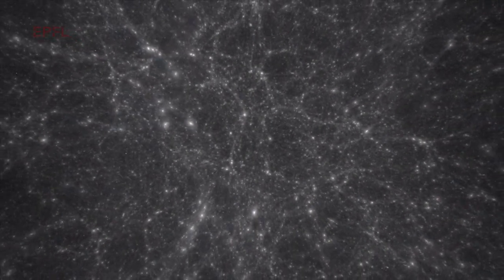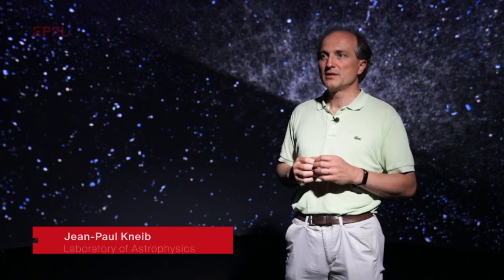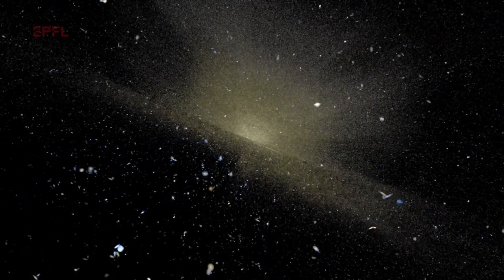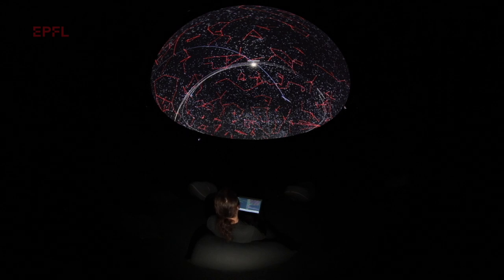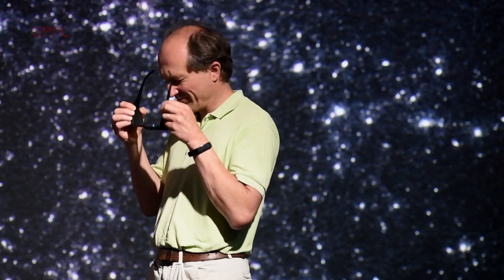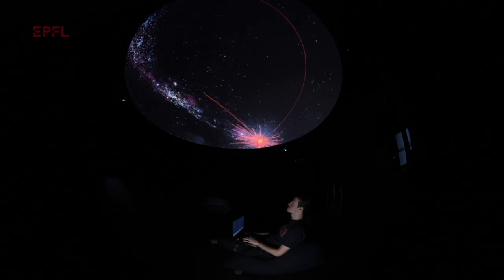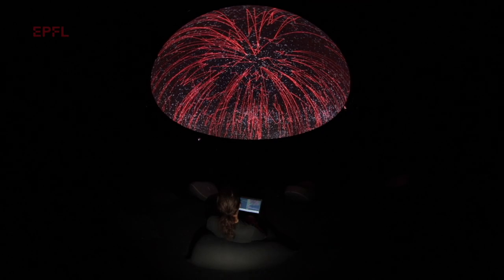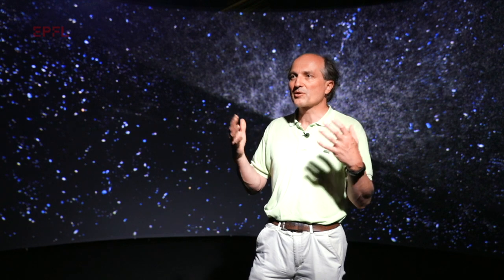Explore the most detailed 3D map of the universe with virtual reality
Archaeology of Light - now available
With the release of VIRUP comes a short movie "Archaeology of Light", a journey through the virtual Universe.

Have you ever wanted to explore outer-space? Now you can, without leaving Earth, thanks to  powerful, open-source software VIRUP that builds – in real-time – a virtual universe based on the most detailed contemporary astrophysical and cosmological data.

Laboratory of Astrophysics: lastro.epfl.ch
Laboratory of Experimental Museology: emplus.epfl.ch